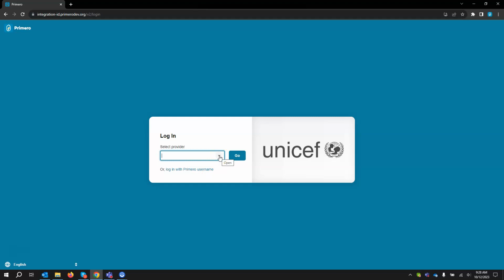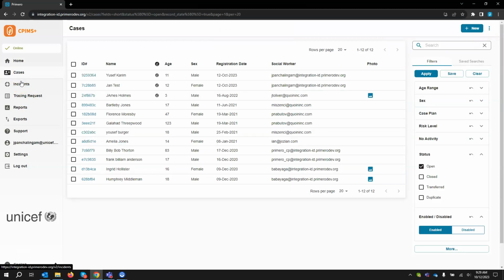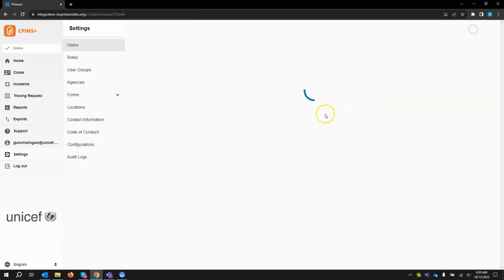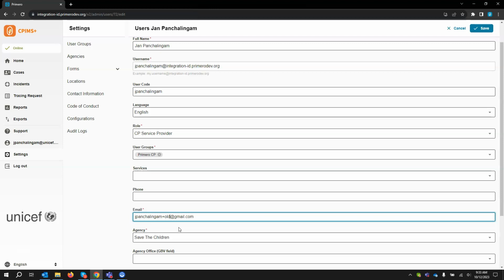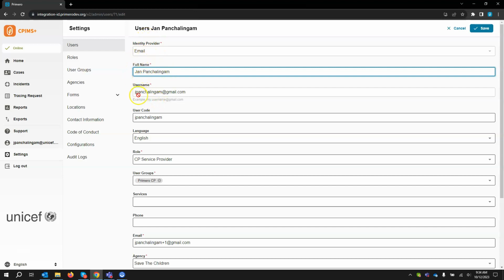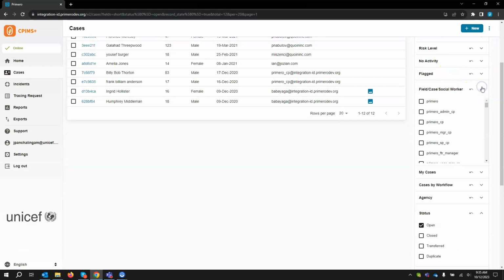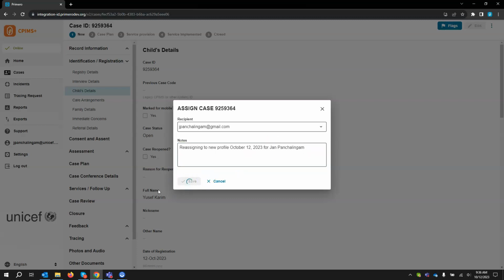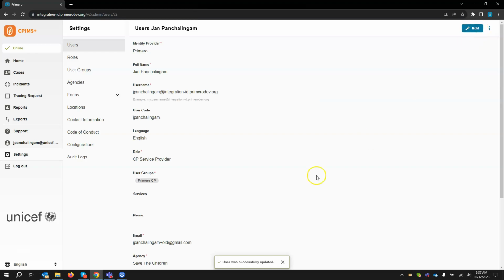Primero Identity Management to Gmail